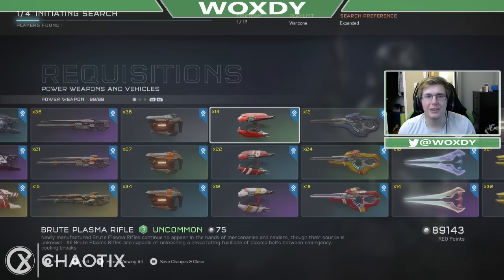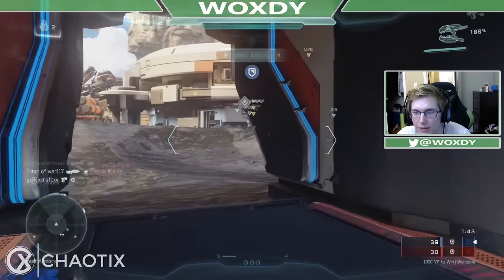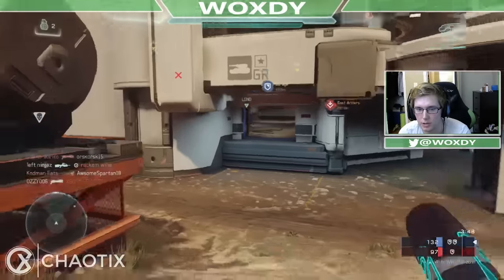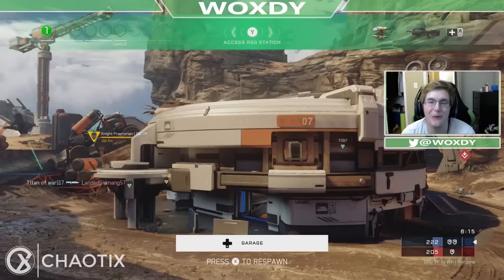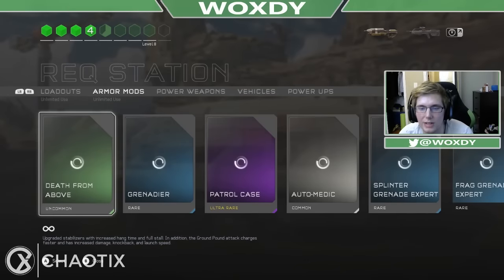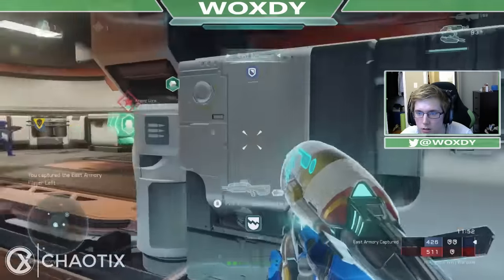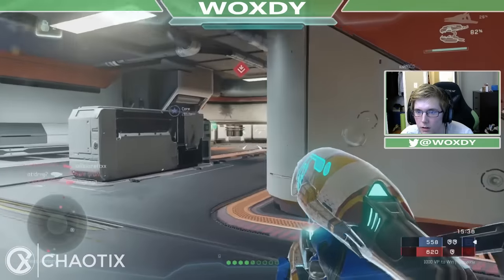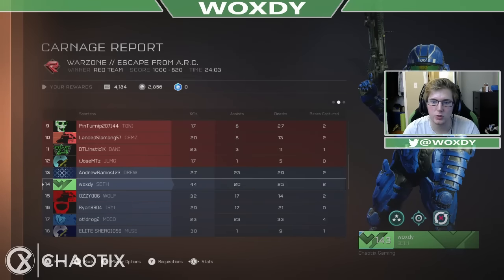Halo 5 - Upgrade Series - Brute Plasma Rifle | Sorrow of Teash | Scale of Soirapt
In this Halo 5 Upgrade series video I use the Brute Plasma Rifle, Sorrow of of Teash, and the Scale of Soirapt. The Scale of Soirapt and Teash are so good for breaking shields!